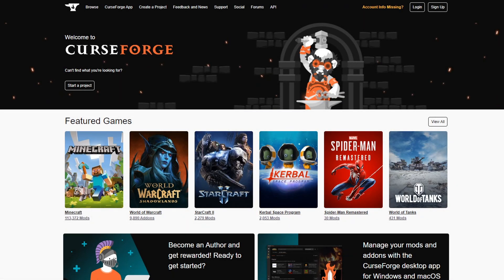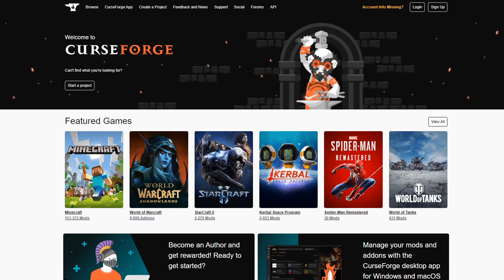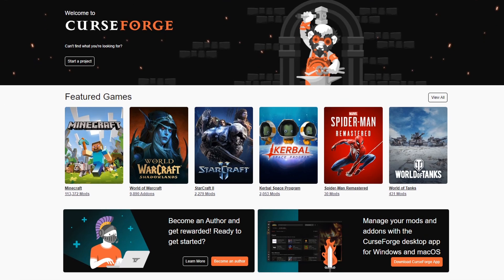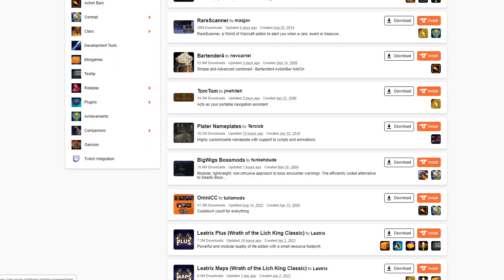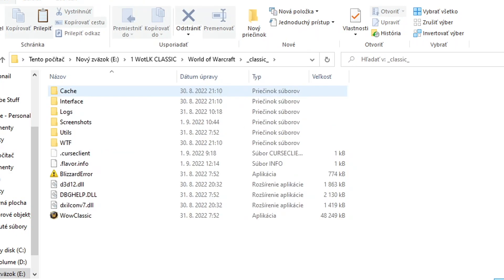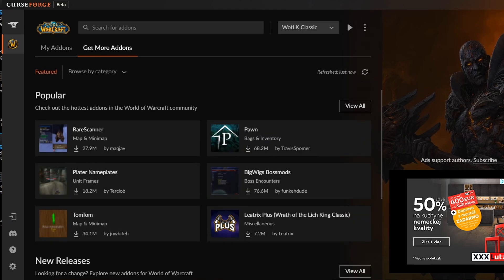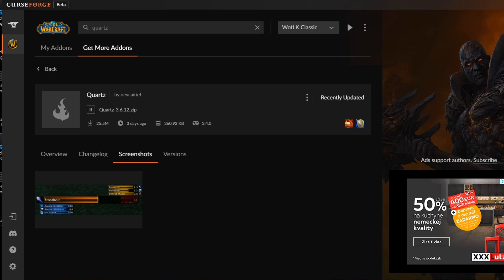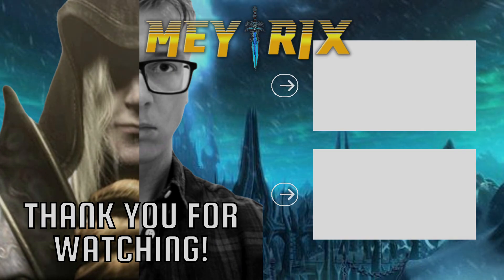How to Download & Update ADDONS on WotLK Classic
What's the fastest way to download or update your addons on Wrath of the Lich King Classic? There are 2 methods that I use, they are super simple and very quick.

Chapters:
0:00 Which Patch Version?
1:33 Download via Web
3:07 Installing Addons
3:36 Curseforge App